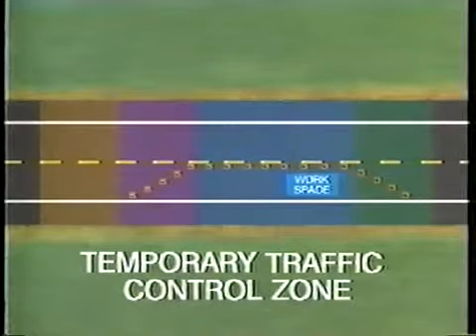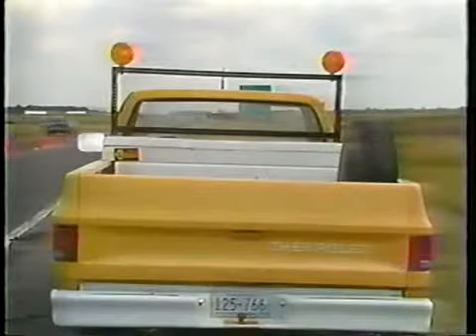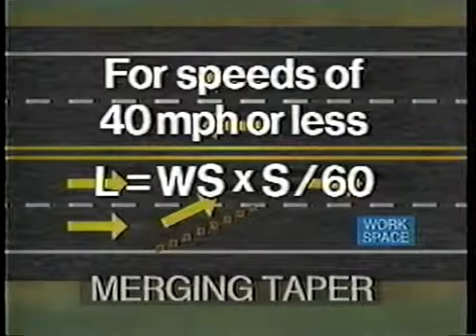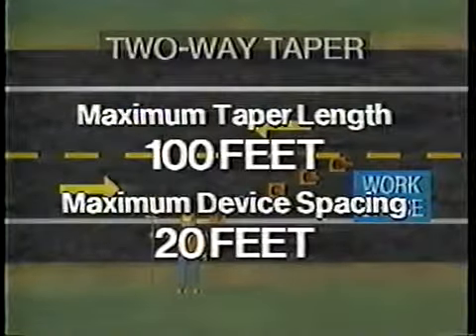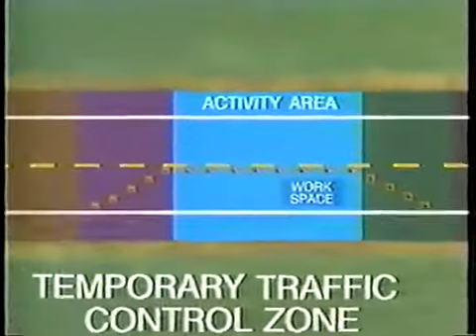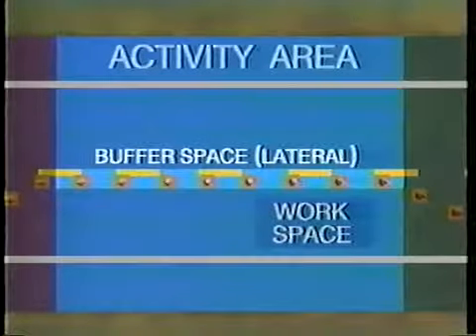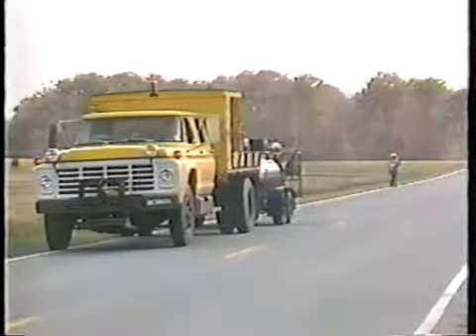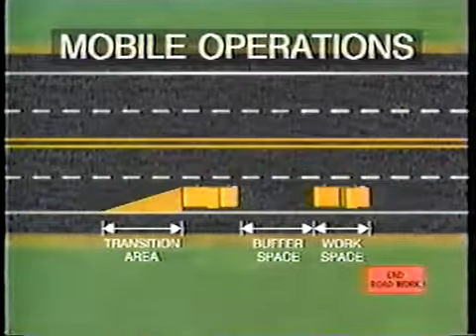Work Zone Safety Part 3 Length of Zones1)